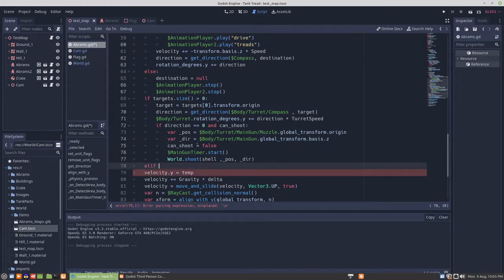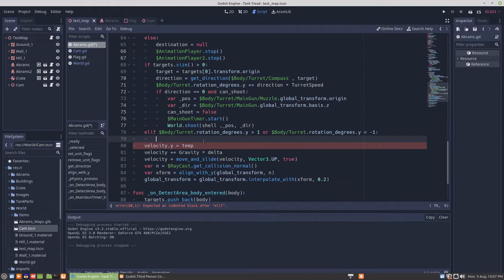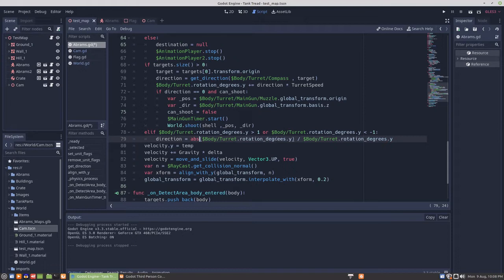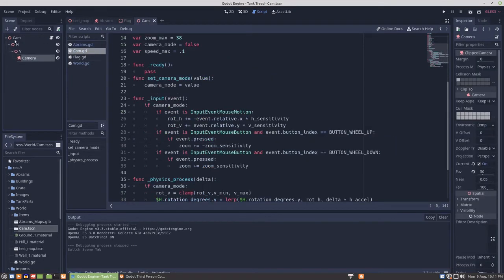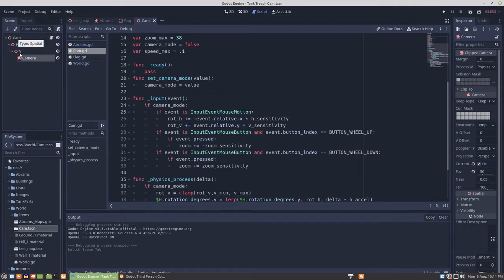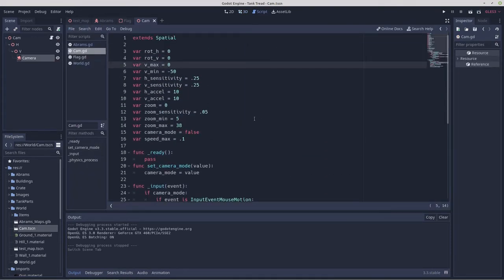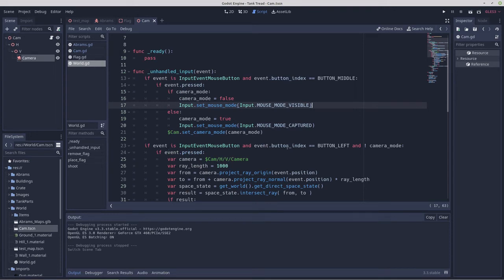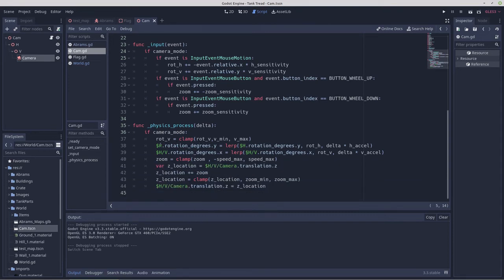Godot 3D Tank - Turret Home and Orbiting Camera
a quick addition to get the turret returning home when idle and explaining the camera function and where I got it from.